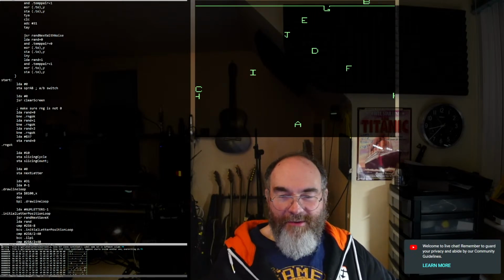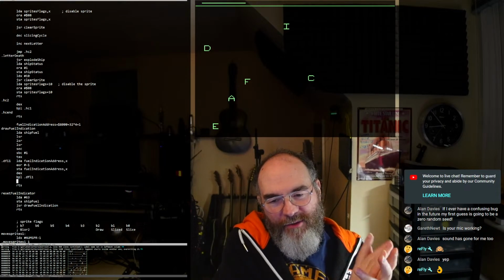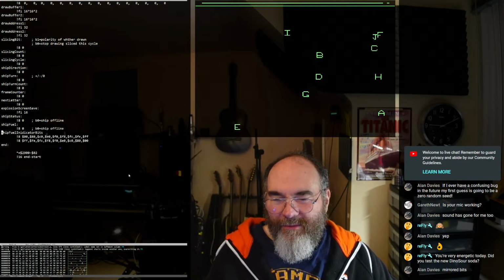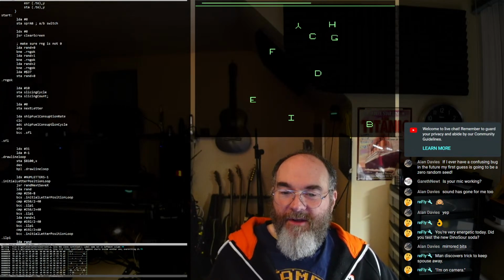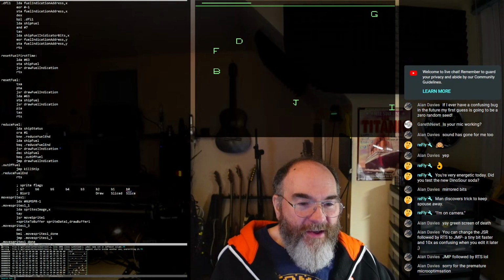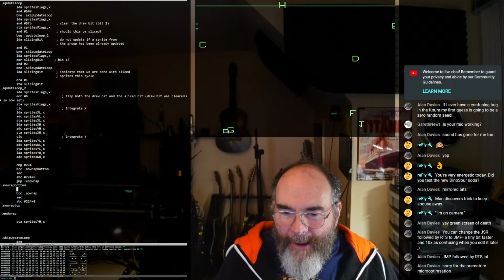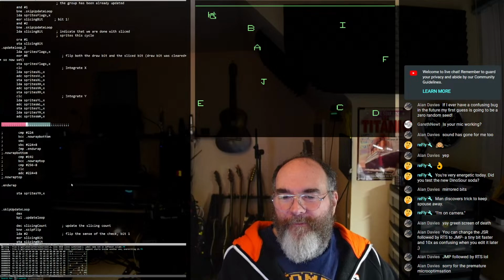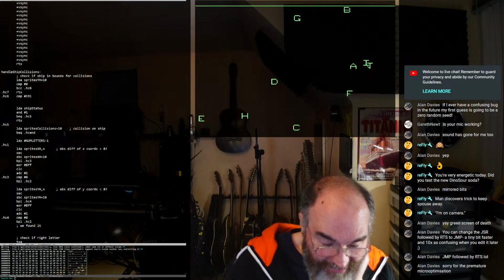ACORN ATOM programming in 6502 Assembly - LIVE RETRO GAME PROGRAMMING